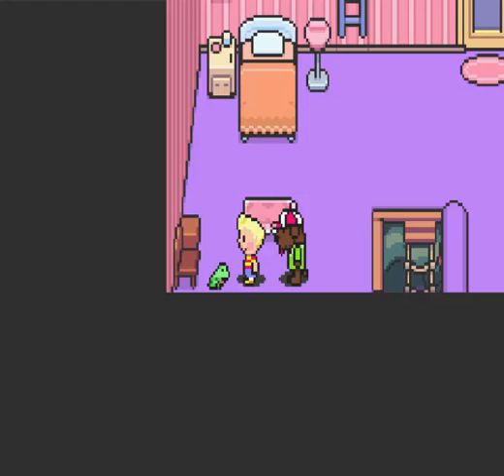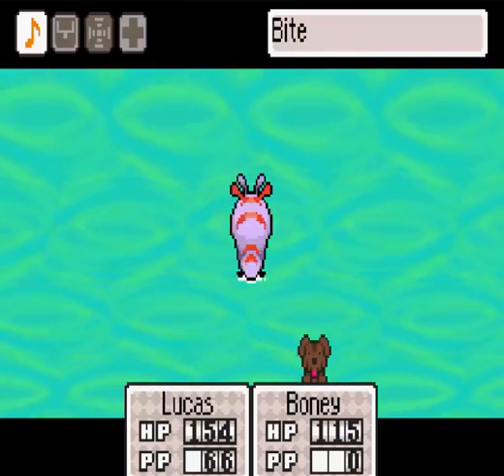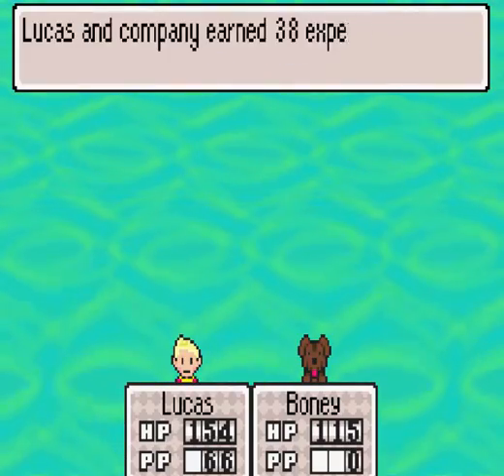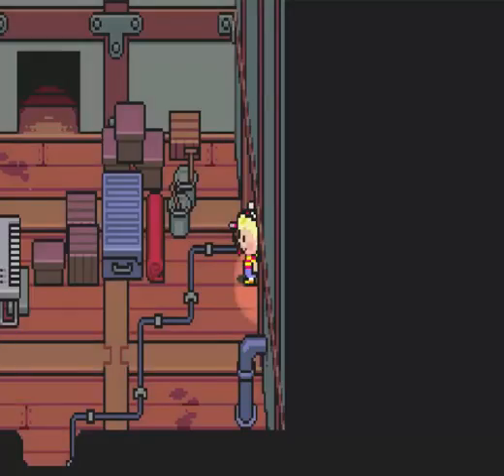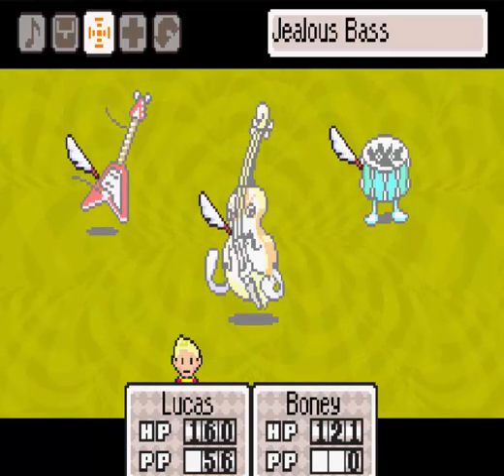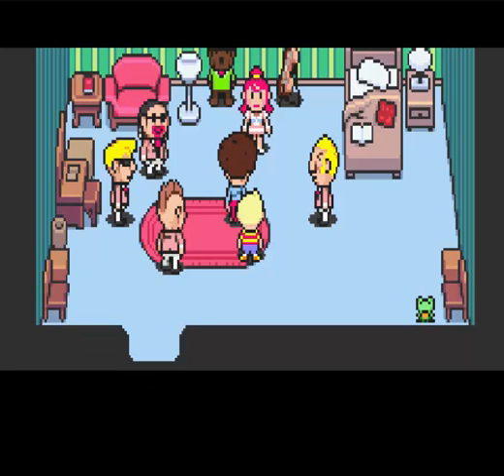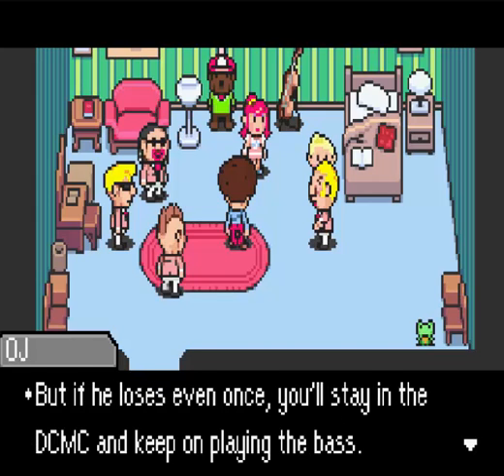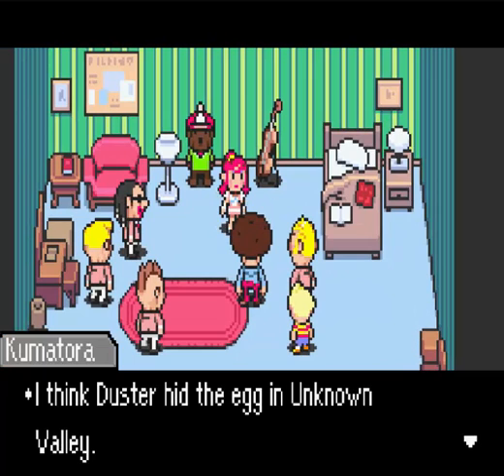Let's Play Mother 3 - Part 22 - Up All Night to get Lucky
Can we get Duster to remember his past?